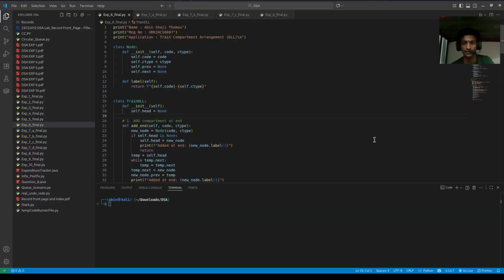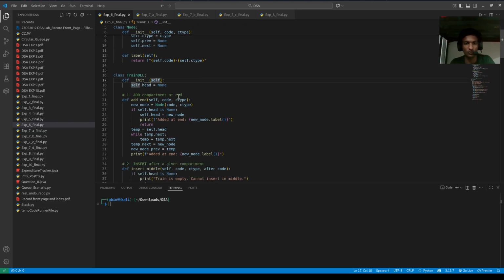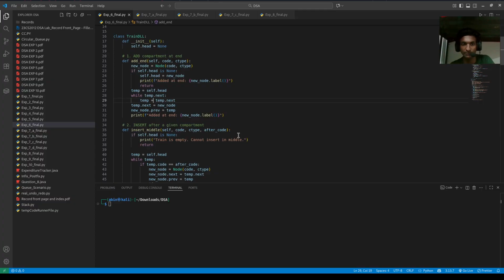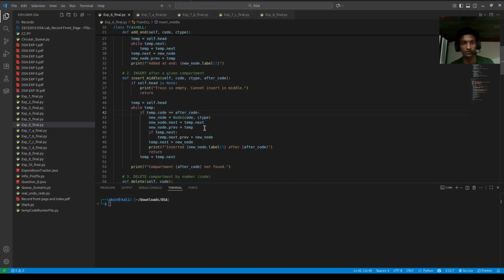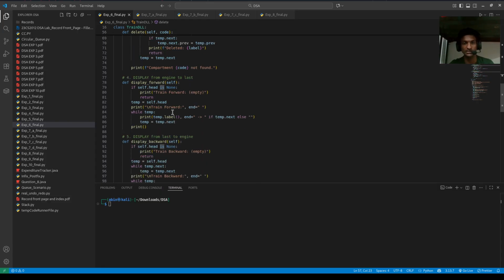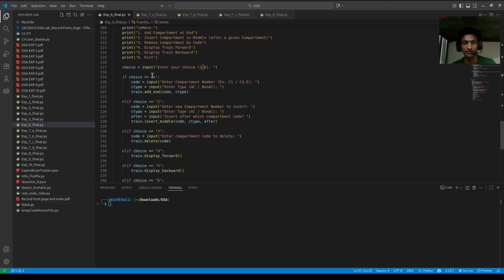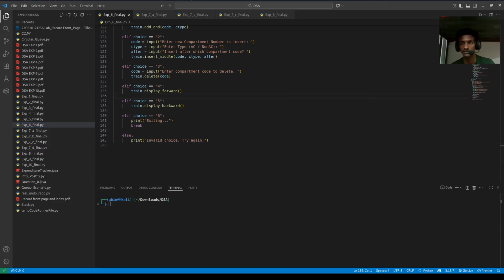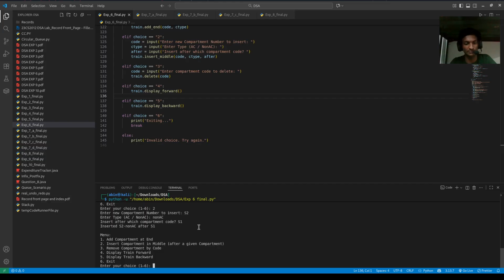DSA | Exp 6 | Doubly linked list